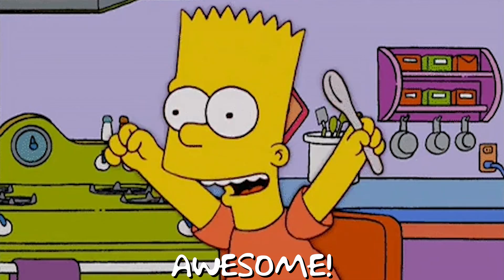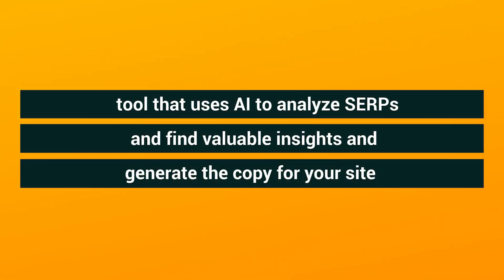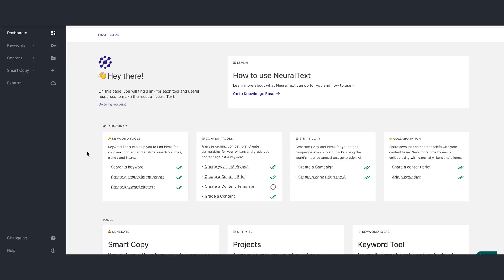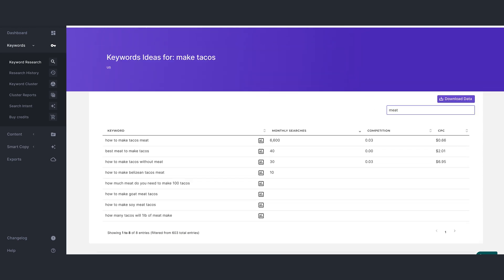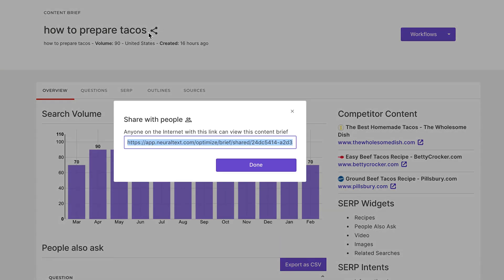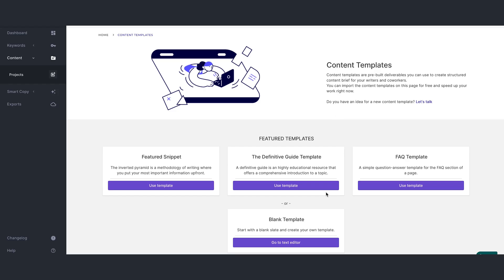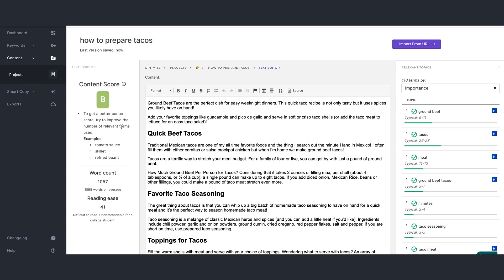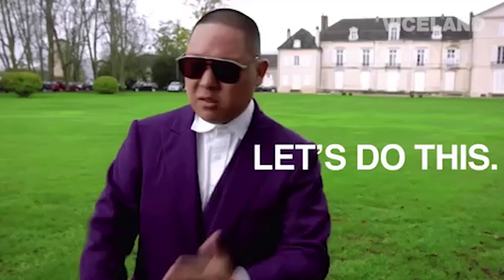Automate the Copywriting Process with Neural Text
NeuralText uses AI to analyze SERPs, find valuable insights, and generate the copy for your site, effectively automating your writing process.

Trying to come up with engaging new content can feel like you’re constantly reinventing the wheel. (“‘You Won’t Believe These Weird Ways to Use a Wheel’ should get us some traffic.”)

But starting from scratch is only part of the struggle: you also need your content to rank high in the search engines.

If only there was a tool that helped you automate your entire content workflow without breaking a sweat.

Introducing NeuralText, your copywriting secret weapon.